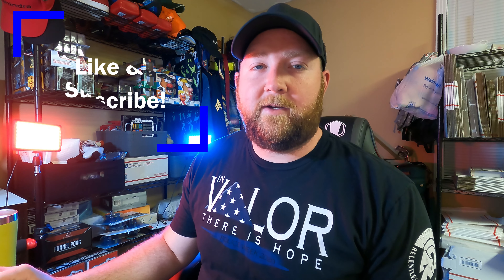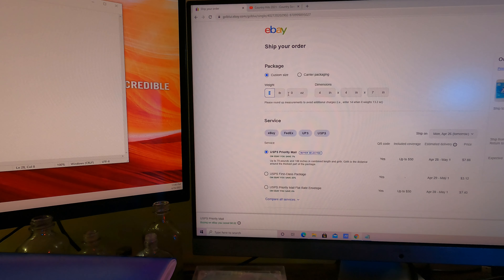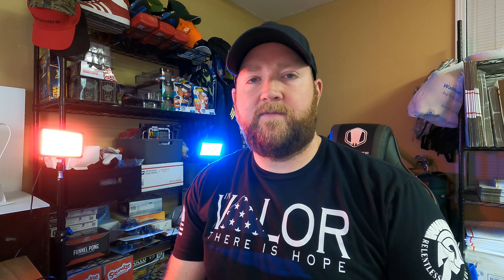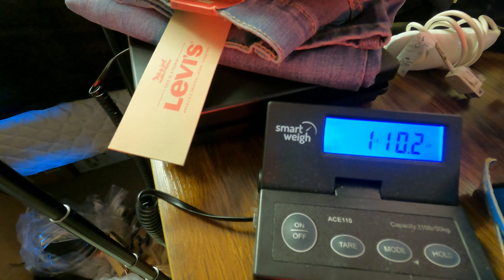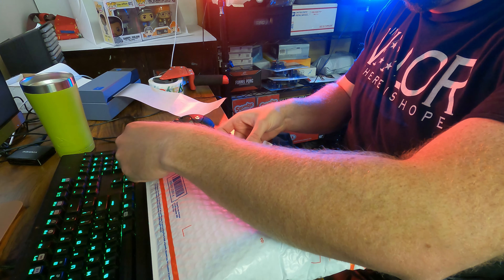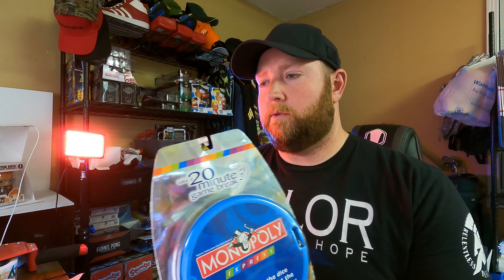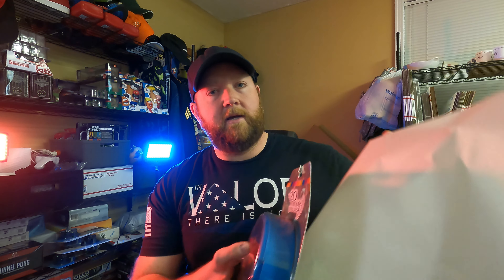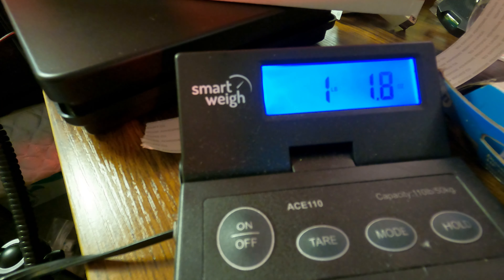Weekend eBay Sales and How I Ship My Items!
This past weekend I had 6 items that sold. Come hang out while I package these and get them ready to be shipped. I did learn a valuable lesson with the shipping procedure that you'll see later on in the video. As always, be safe and have a great day!